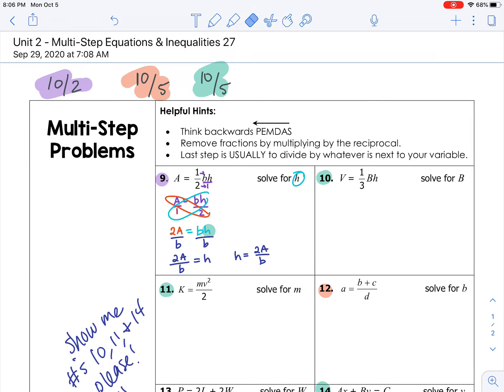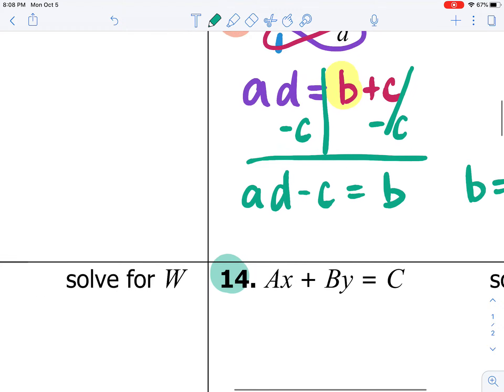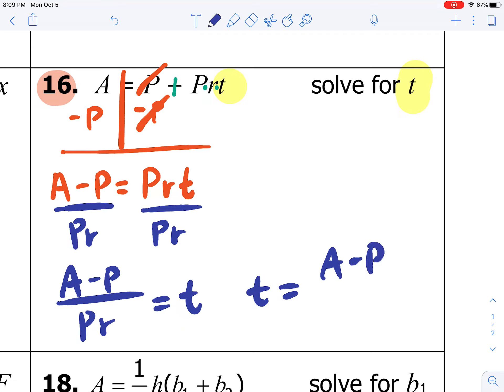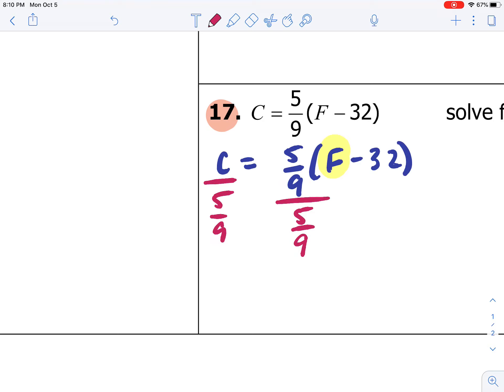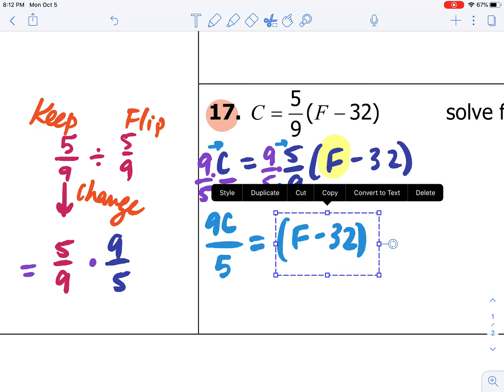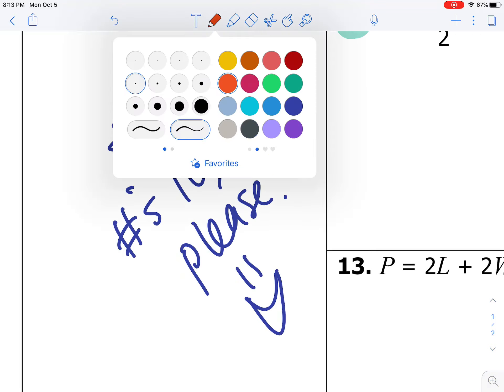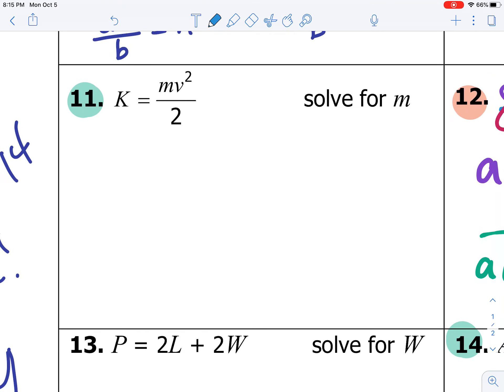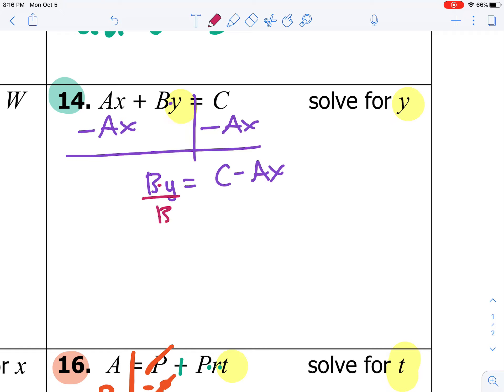Literal Equations Part 2 Video